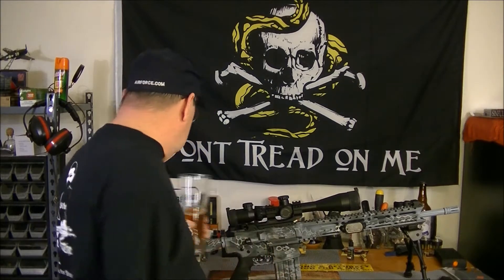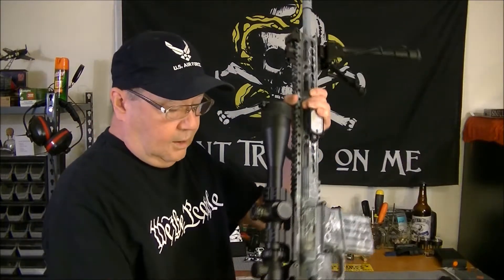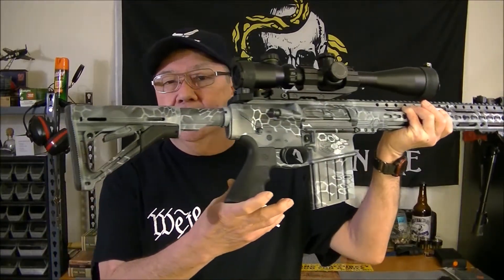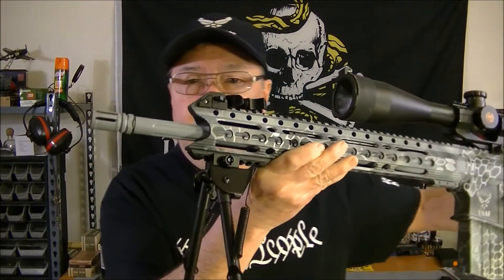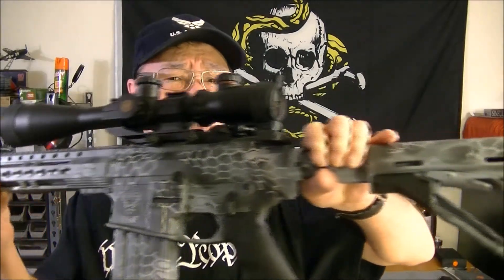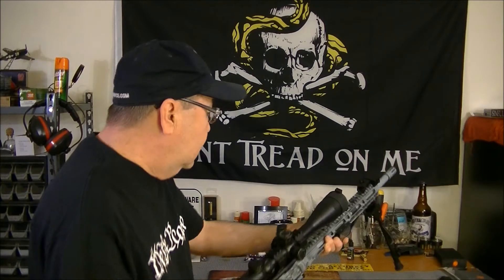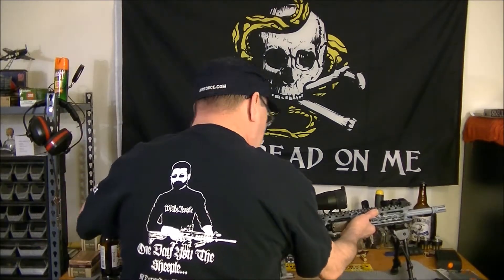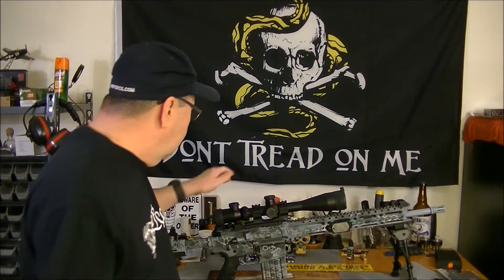VR for Insight Freedom 300 Sub GAW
Youth GAW:
With your entry we will add 2 entries for making a video supporting the youth giveaway ... To get credit for your video add a link down in the comments of this video.

For Our Veterans:
If You need to Reach out to someone when You are in Need Brothers and Sisters Please Call, :Veterans Crisis Line:
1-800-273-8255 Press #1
Please Don't Hesitate!

Stay Armed Stay Safe

VuduVinyl.com